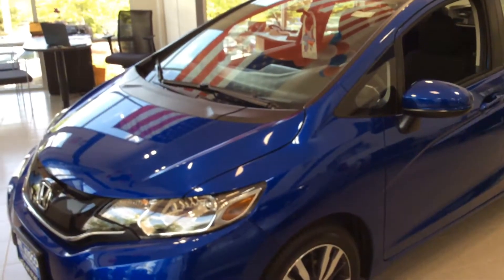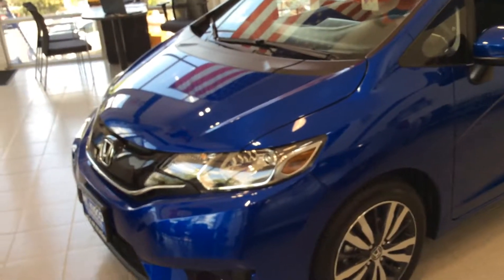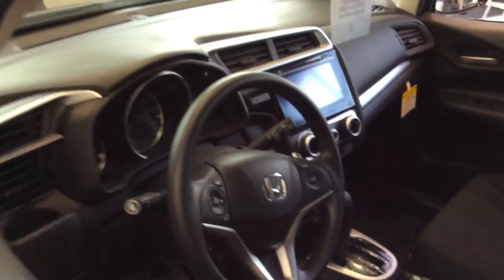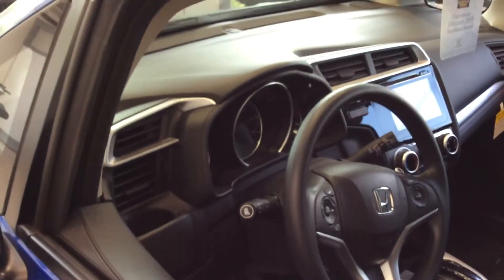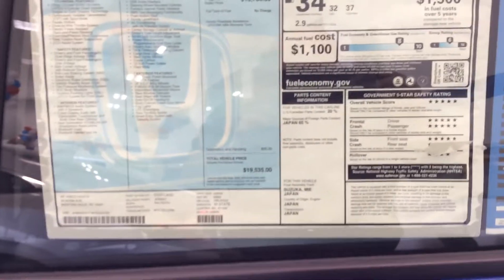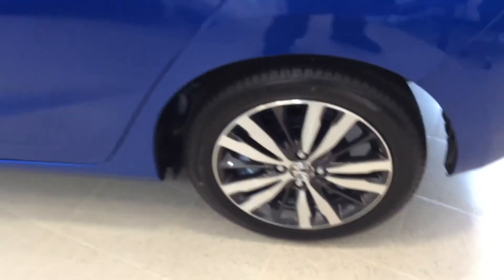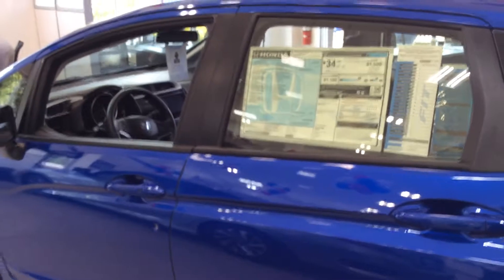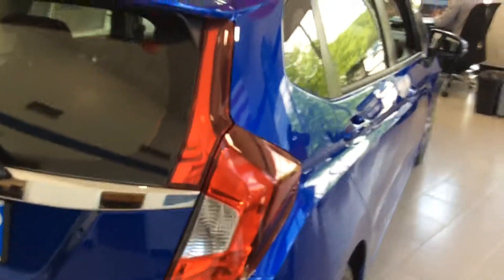Mt Kisco Honda Video for Nora